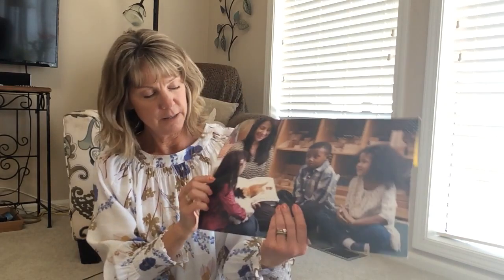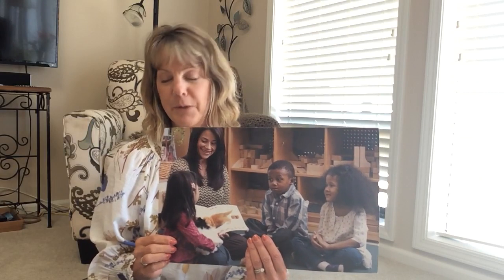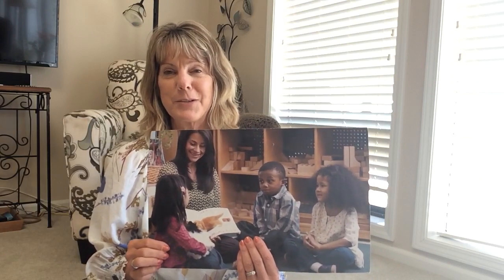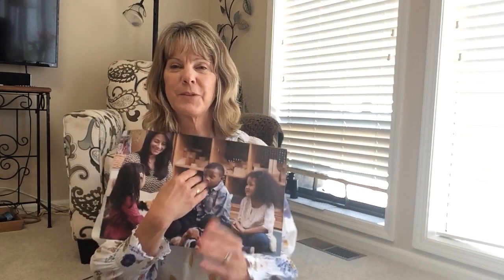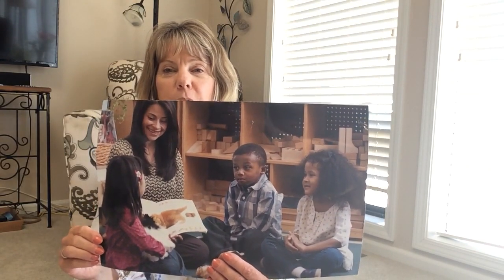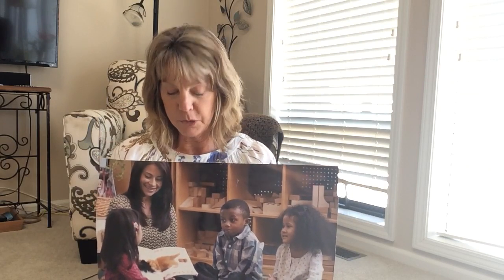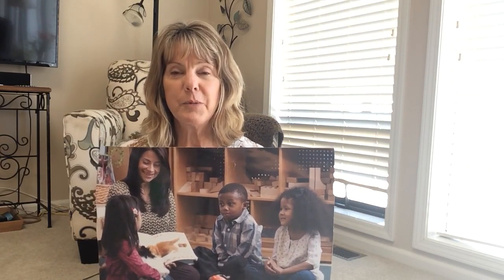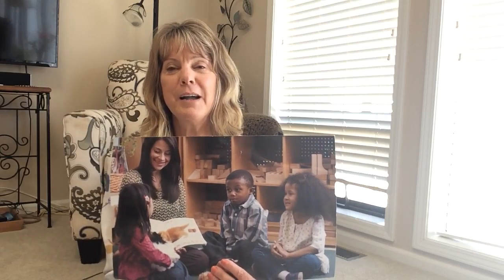Listening and Sharing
Listening is an important skill in building friendships.  Teacher Jill helps us remember the important steps involved in listening and sharing.